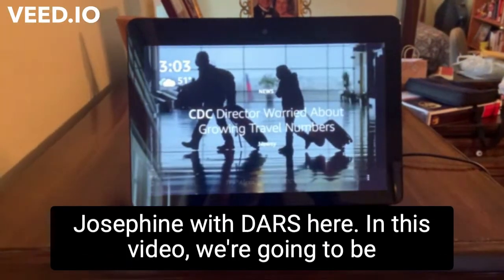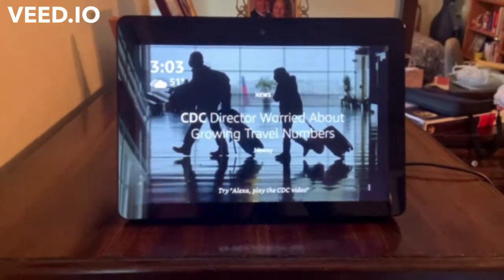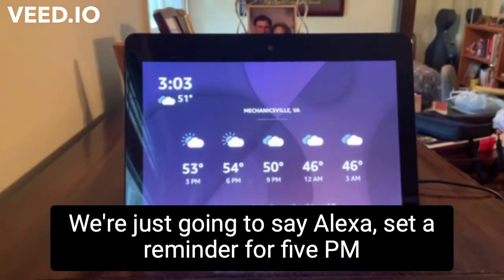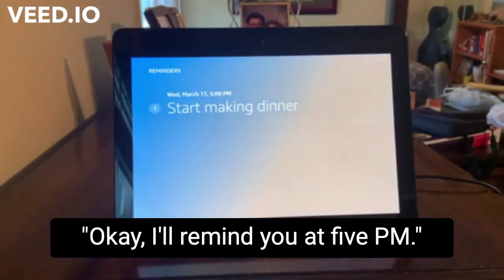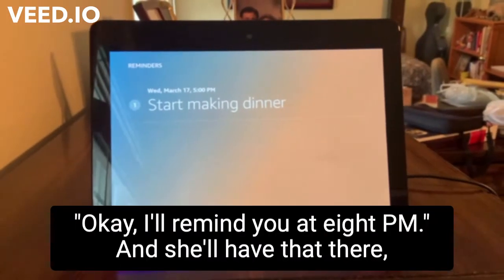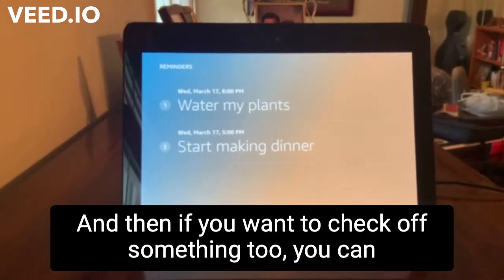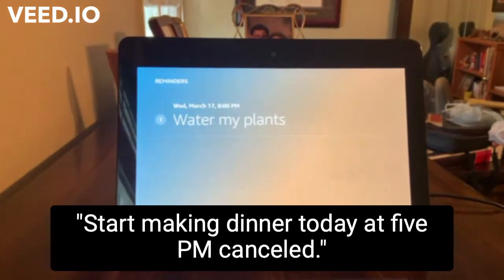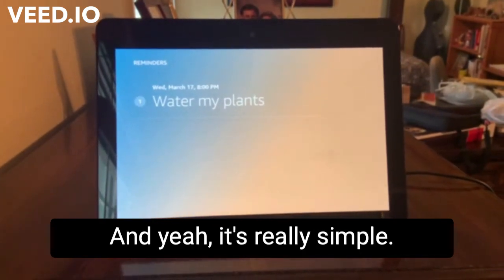How to Set Reminders with Alexa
Demonstration of how to use Alexa to set reminders